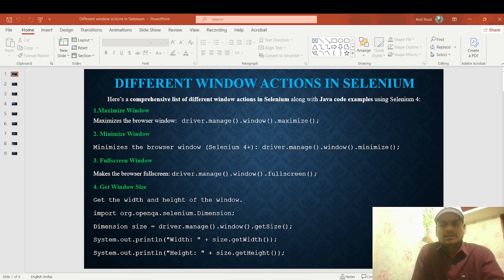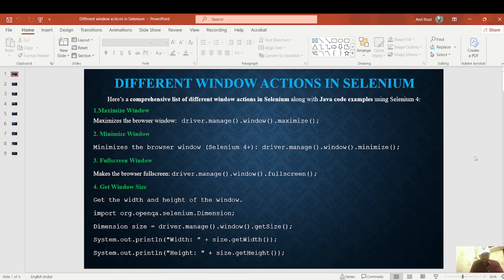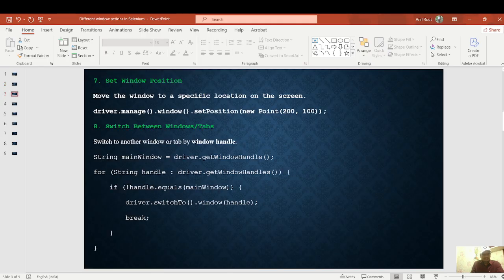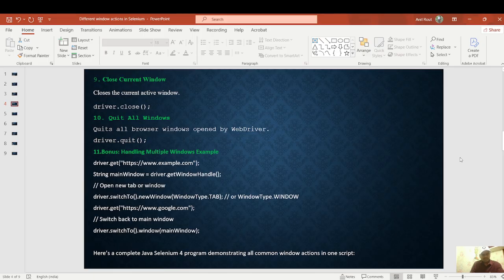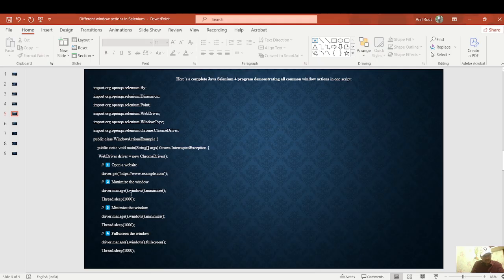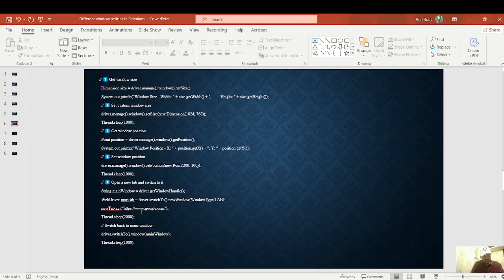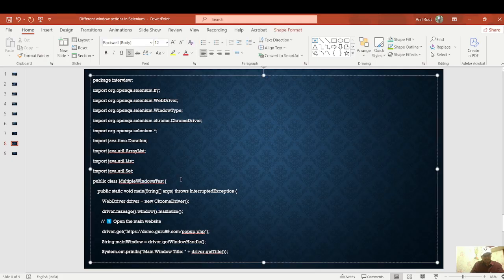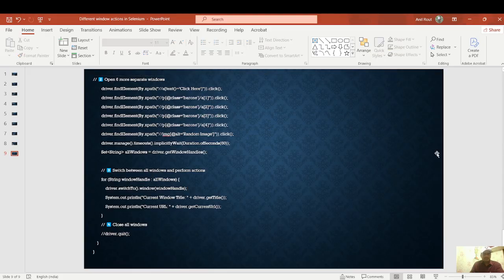Window Handling in Selenium WebDriver | Switch Between Multiple Windows Part1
In this video (Part 1), we explore Window Handling in Selenium WebDriver and learn how to switch between multiple browser windows during automation testing. This is one of the most commonly asked Selenium interview questions and a must-know for every automation tester.

What You’ll Learn in Part 1:
✅ Basics of Window Handling in Selenium
✅ How to get Window Handles (getWindowHandle & getWindowHandles)
✅ Switching between parent and child windows
✅ Practical example with step-by-step explanation

Selenium WebDriver beginners

Professionals preparing for QA interviews